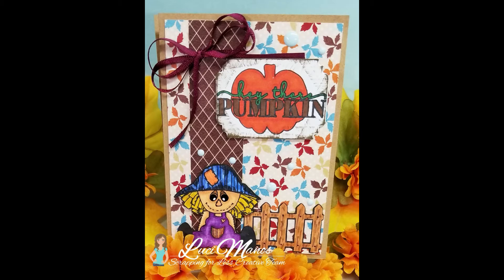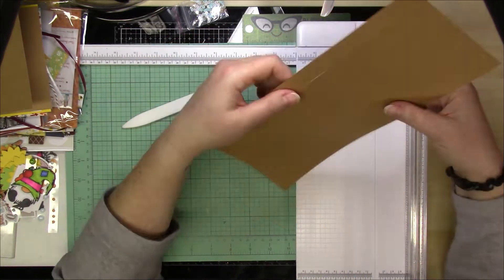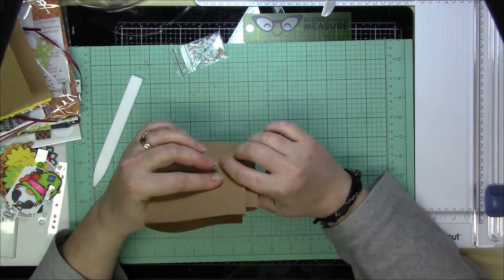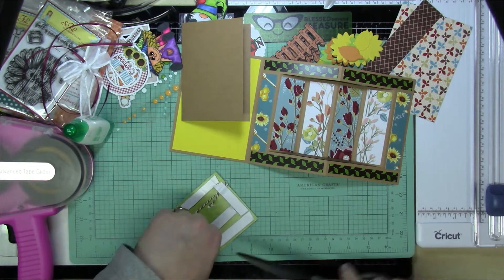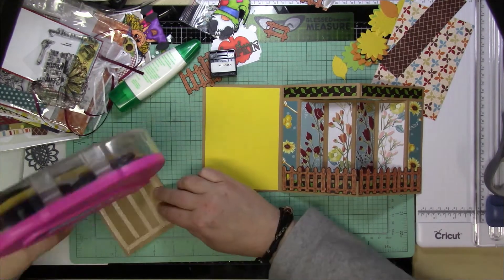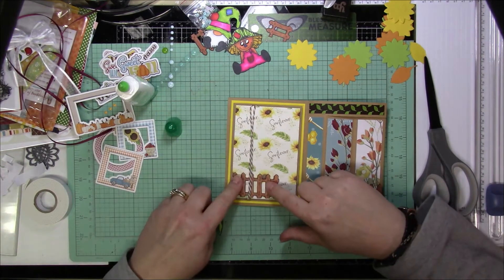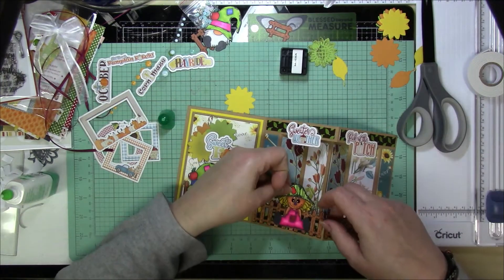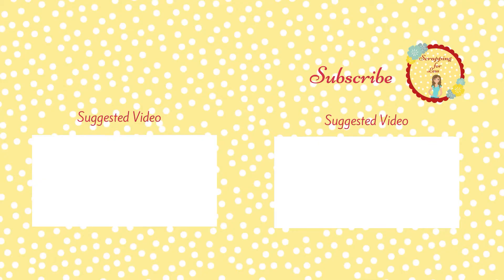Tri Fold Fun Fold Card w Sept FOTM Card Ki